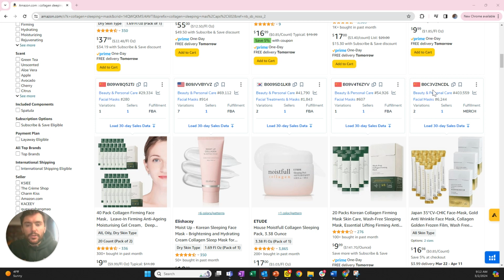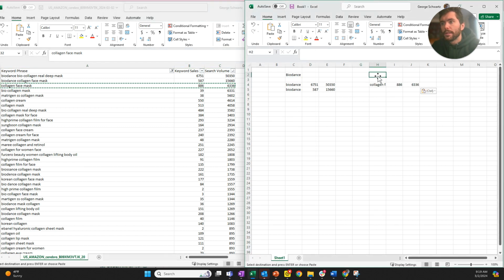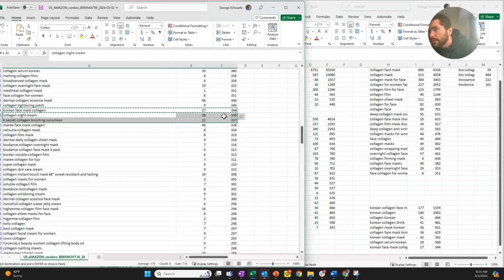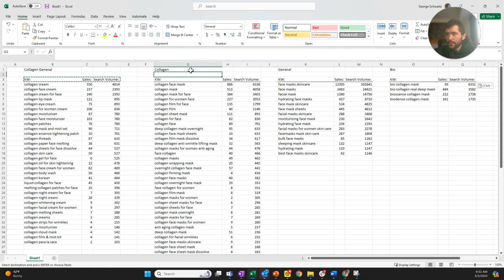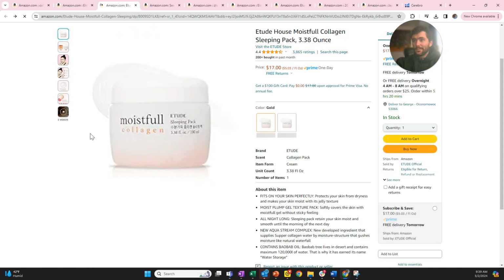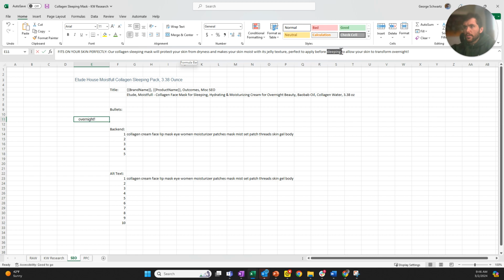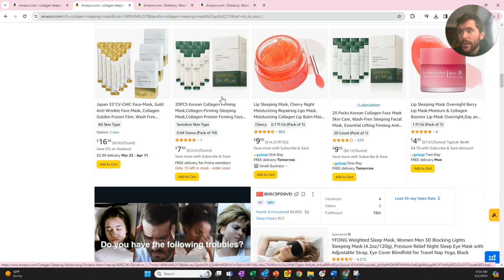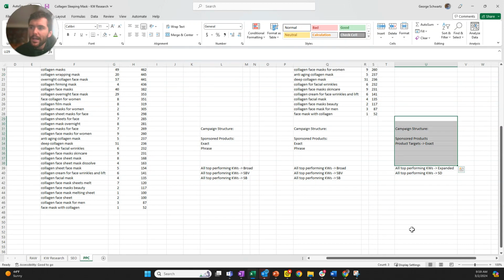How to grow your Amazon FBA sales through proper Keyword Research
Need help with your Amazon business?

Keyword (KW) Research can feel like a mysterious phrase when you’re first finding your place in the Amazon ecosystem.

Yet, it’s one of the most important aspects on Amazon.

Proper KW Research can be the difference between thriving, and failure.

You use KW research to drive free organic traffic through optimizing your:

Title
Bullets
Backend Search Terms
Alt Text
A+ Content
Brand Story

You pair that approach in SEO with your PPC and use the KW Research to setup:

And finally, you use that Keyword Research to improve conversion rate of your product by:

Identifying what the masses desire within your subniche and include those desires into…

Photos
Brand story
A+ Content

This YouTube video will DEEP dive into KW research to make sure you have complete clarity on KW Research.